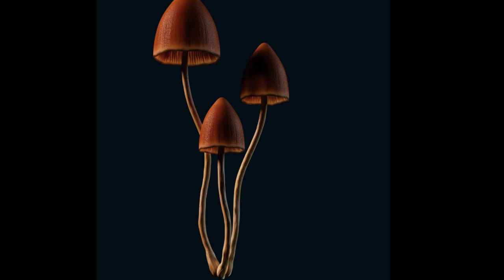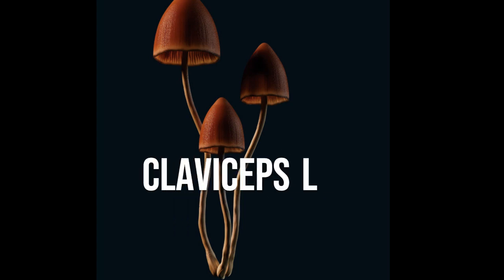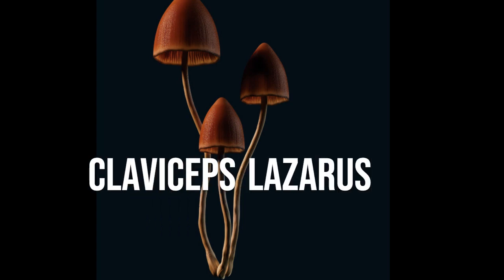Claviceps Lazarus, a short horror story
Warning: listener discretion advised. Mentions of blood and other bodily fluids and functions. Fungal infection and other body horror featured.
An original short fiction by me, @poppysstorytime
Is human experimentation wrong? Is bio engineering wrong?